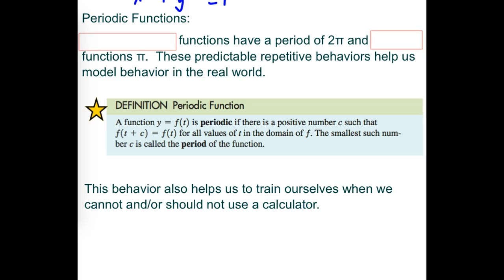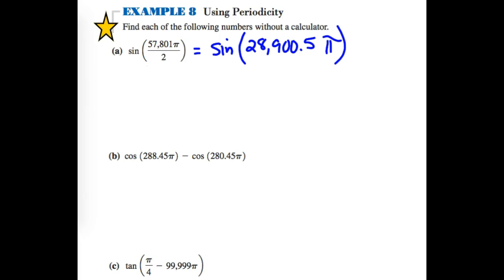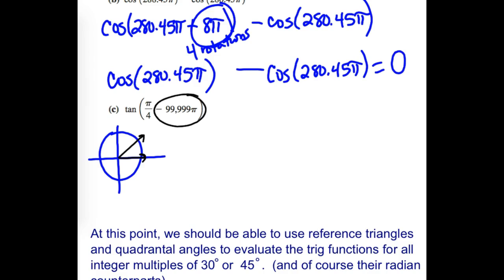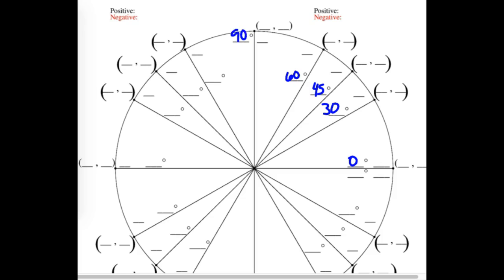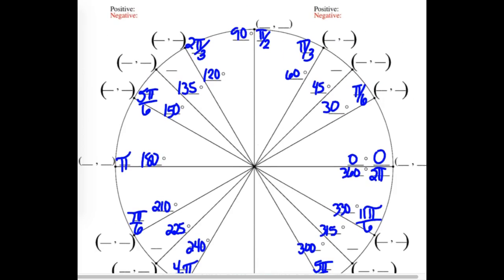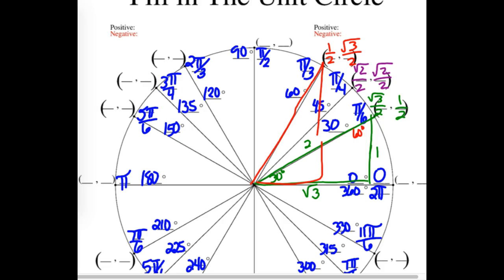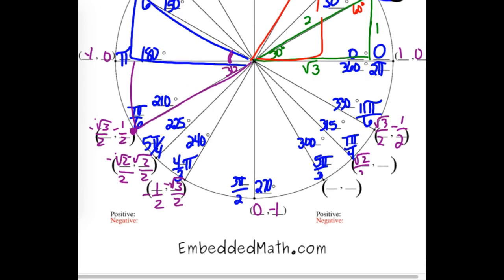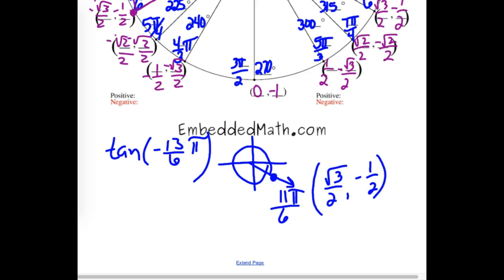Pre Calc Sec. 4.3c Video Notes